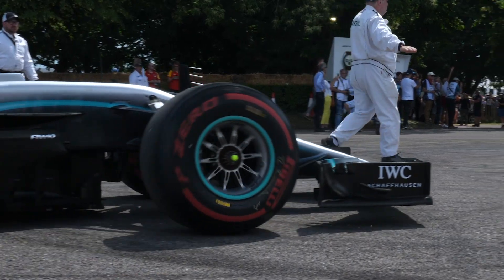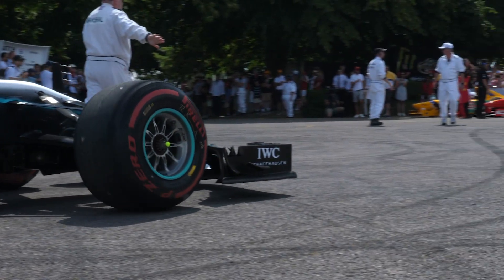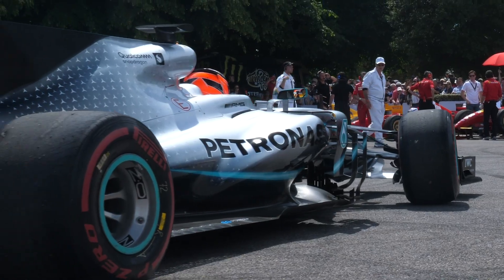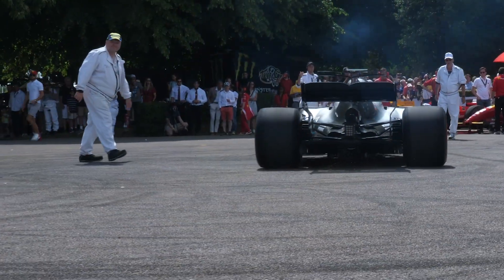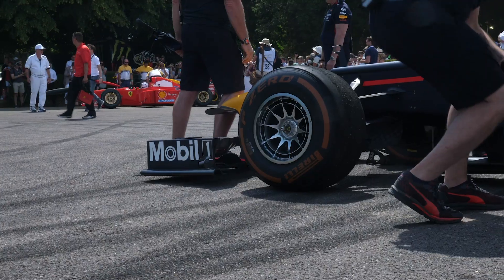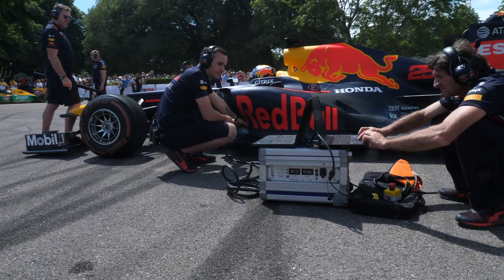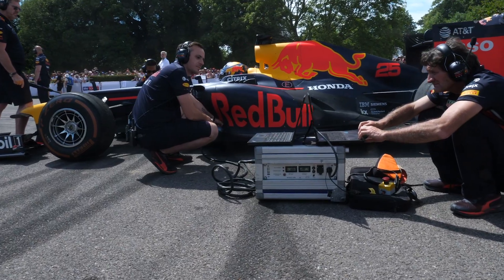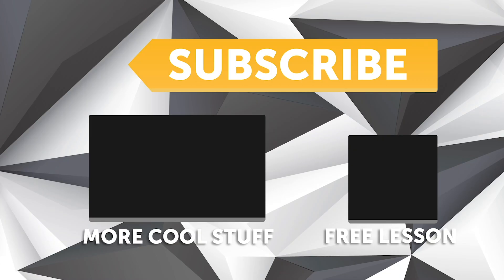12,000RPM Formula 1 Oil Clearances | The HOW and WHY [TECH NUGGET]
How can F1 cars run such tight bearing clearances?

Engines built for the likes of Formula 1 and other professional-level motorsports have the benefit of being designed with a clear goal in mind from the outset, rather than several and a bunch of compromises. Via a 12,0000 RPM 600HP Ford Cosworth powered Benetton at the Goodwood Festival of Speed Andre and the team got to have a look over some of the differences between our own ‘mundane’ by comparison road turned race engines, and dedicated race offerings.

With the ability to design the block and internals for maximum rigidity, a motorsports specific engine is able to run much tighter tolerances thinner oil allowed for increased power output via more efficient running. Engineers design all of this to work at normal operating temps though leaving a team of engineers to warm the engine before starting to avoid damage. This is done via an external coolant heater, and also sometimes via external oil heaters which tap into the dry-sump system also.